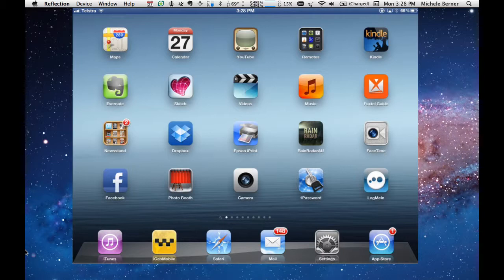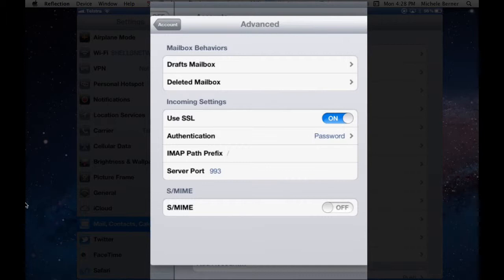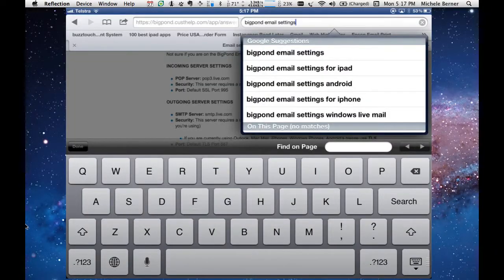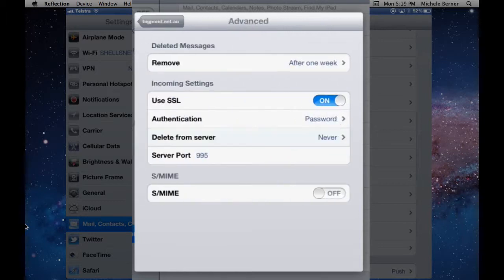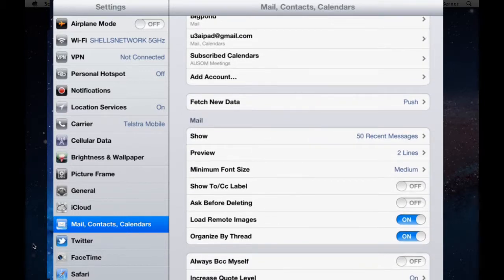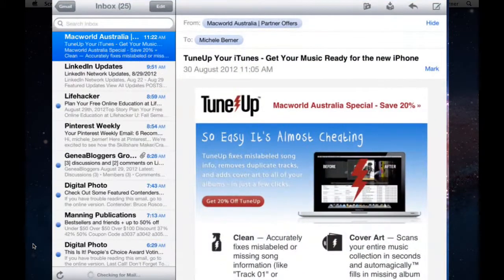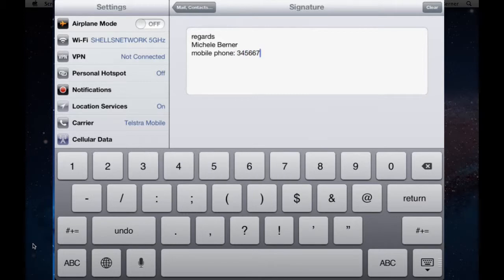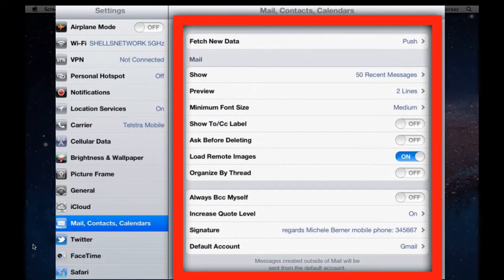Add and configure an email account on the ipad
Part 1 of 2 videos on using email on your iPad. This video looks at how to add an email account to the Mail app on the iPad. It looks at how to configure and setup mail on the ipad using different types of mail accounts.